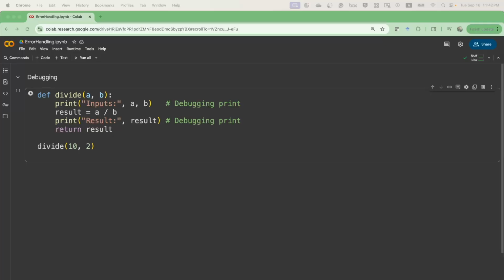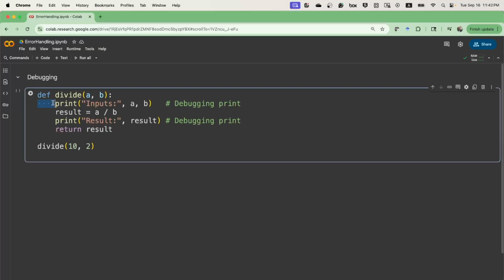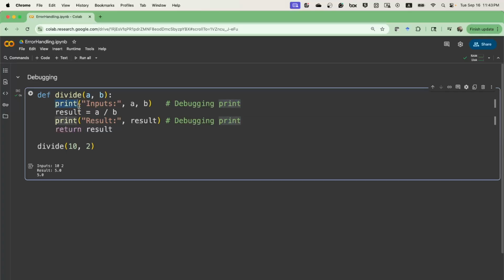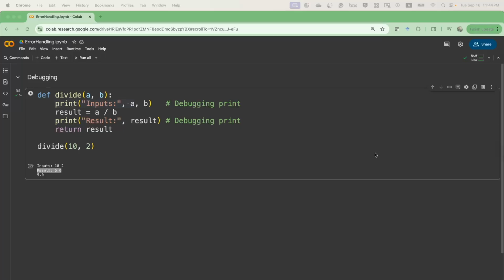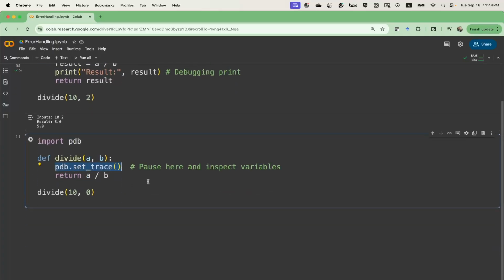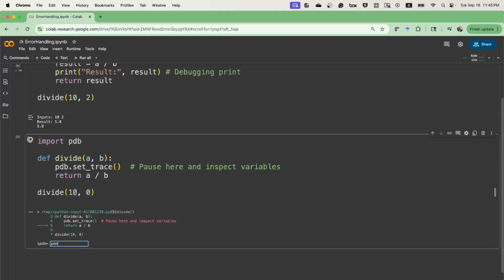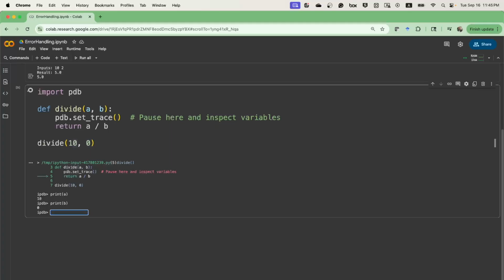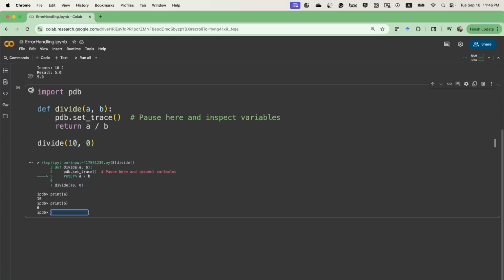21 Error Handling and Debugging Debugging tips using print, debuggers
🐞 Error Handling & Debugging – Debugging Tips (Python Examples)

Debugging is one of the most essential skills for any programmer. In this video, we explore practical debugging techniques that will help you find and fix errors in your code faster and with more confidence.

👉 What you’ll learn in this video:

---How to use print statements to trace program flow and check variable values.
---How to use Python’s built-in debugger (pdb) to pause code, inspect variables, and step through execution.
---When to use print statements for quick checks versus a debugger for deeper investigation.
---How combining both approaches makes debugging more efficient.

💻 Examples include a simple division function where we trace inputs, outputs, and catch errors like division by zero.

Whether you’re just starting out or looking to sharpen your skills, these debugging tips will make you a more effective and confident programmer.